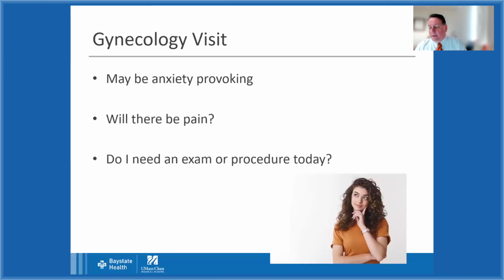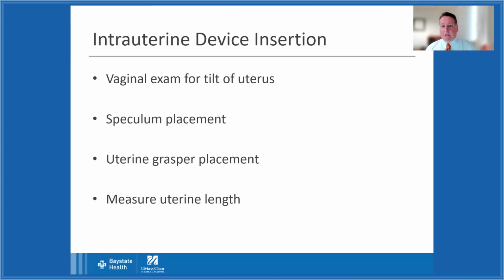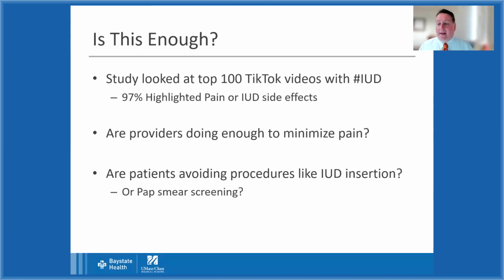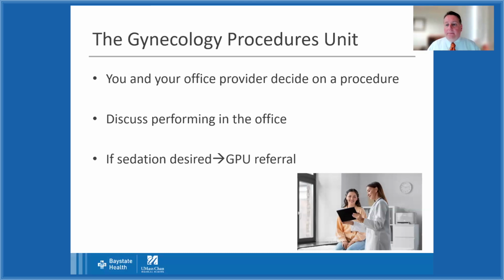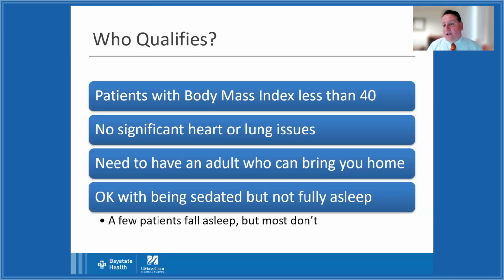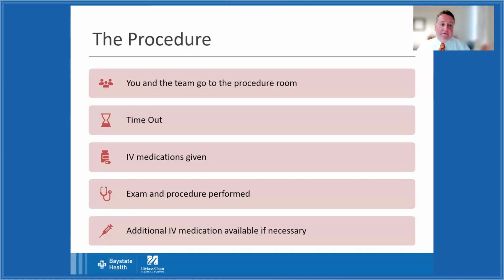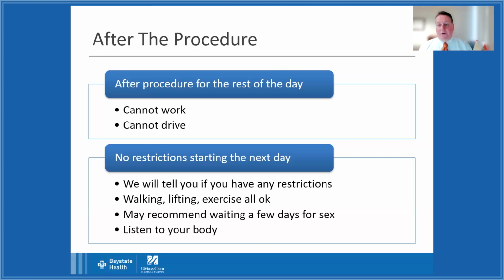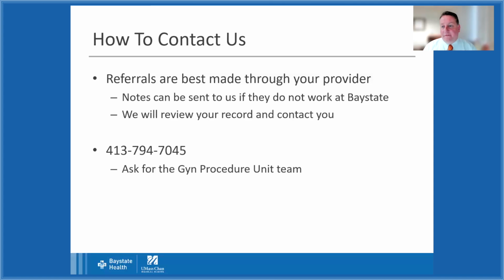"Pain & Anxiety Control, Sedation for Gynecology Procedures" (9/17/24)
Some gynecologic procedures can be uncomfortable, or anxiety-inducing and sedation can help. Join Dr. David Kattan, OB/GYN, Medical Director of the GYN Procedure Unit, Baystate Women’s Health OB/GYN, for a discussion about procedures that have sedation options for patient comfort, and how they are performed, such as IUD insertion, miscarriage treatment, colposcopy to follow up abnormal Pap smears, and more.